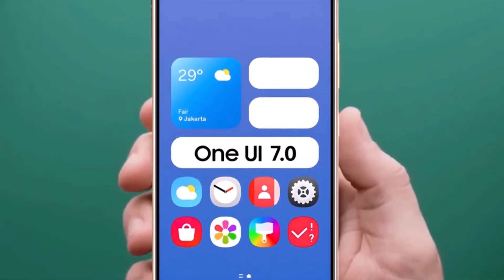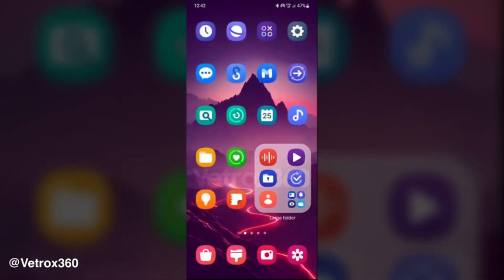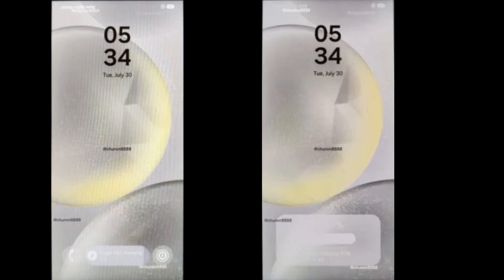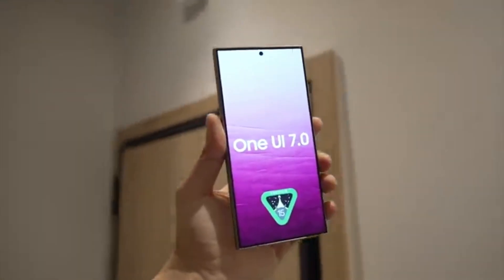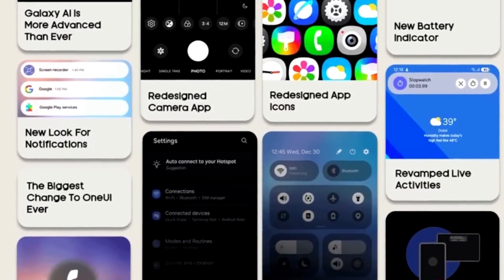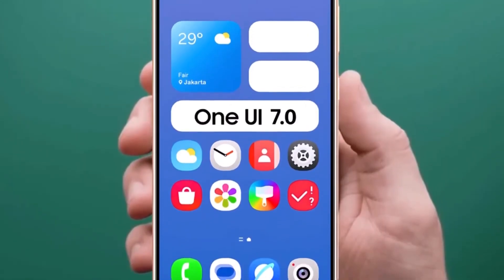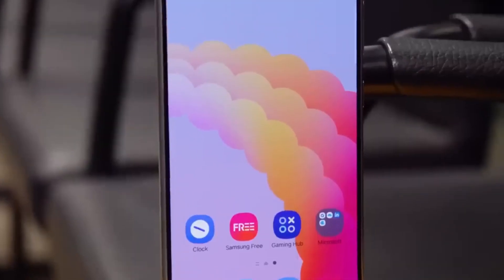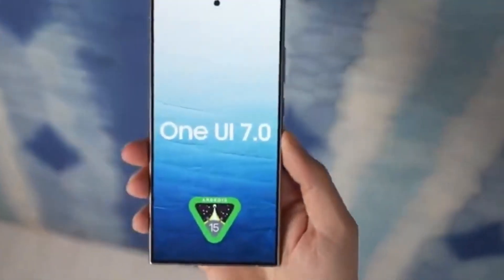Samsung One UI 7.0 Android 15 - OMG, IT'S AMAZING!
Explore Samsung's One UI 7 update with us today! We’ll dive into the new “large folders” feature designed to make accessing your favorite apps faster and easier. Find out what makes this feature special and which devices might get the update.

PEACE!!